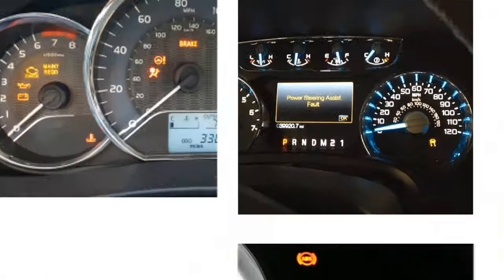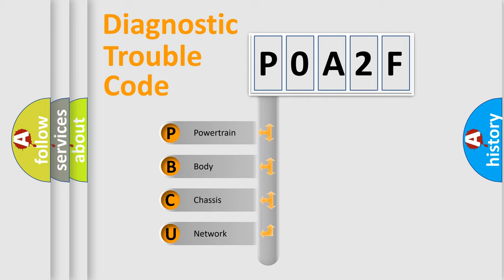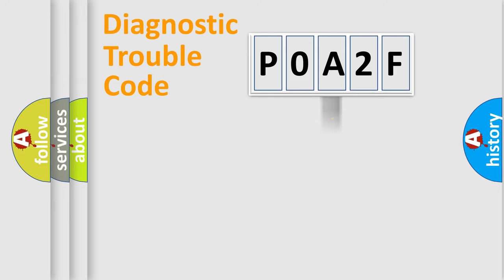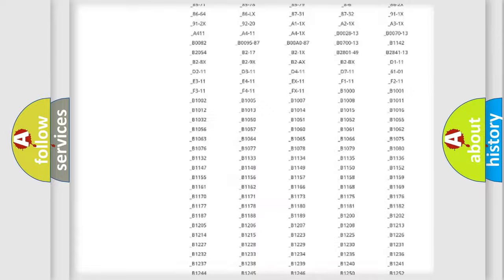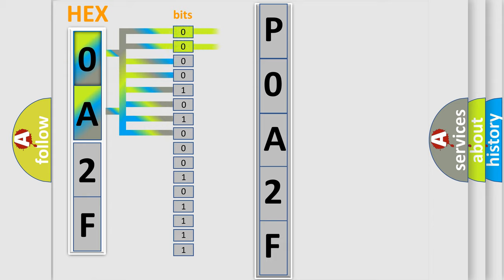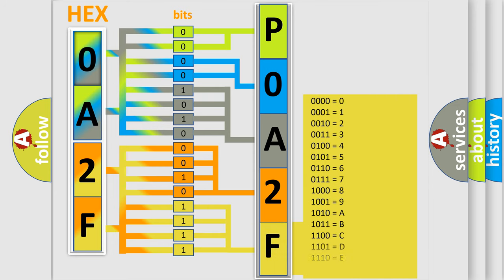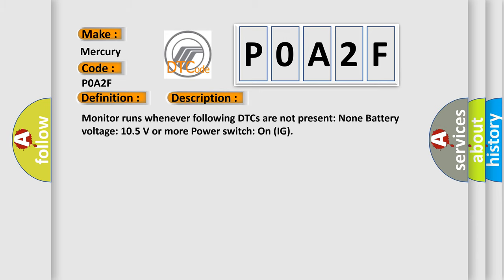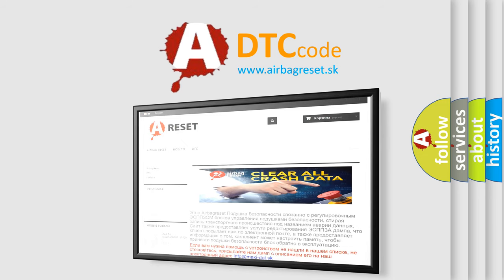DTC Mercury P0A2F Short Explanation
Contents:
0:21 Basic DTC analysis according to OBD2 protocol standard.
1:48 Insight into programming
2:58 A diagnostically understandable description of the Diagnostic Trouble Code
3:05 Basic error definition

Make:
Mercury
Code:
P0A2F
Definition:
High Speed CAN Communication Bus
Description: